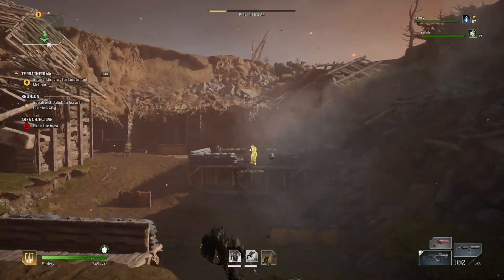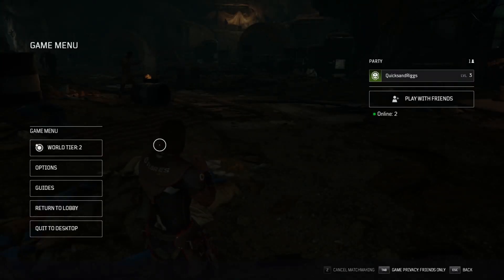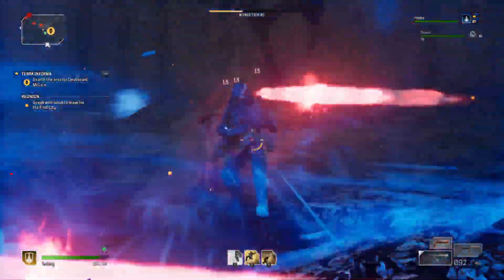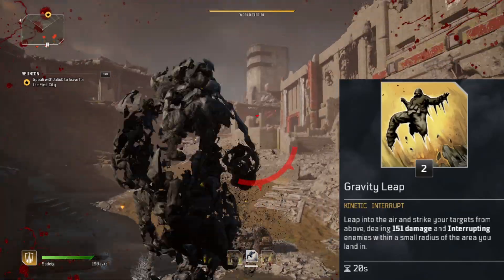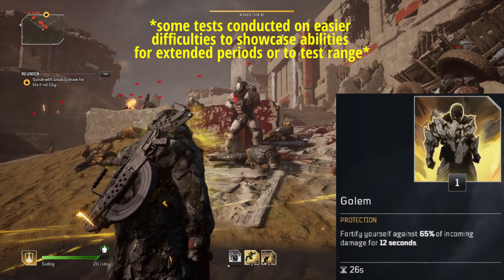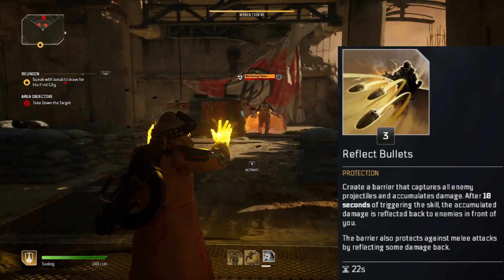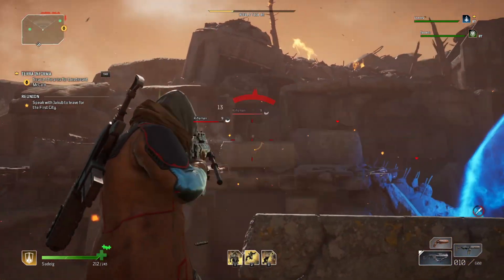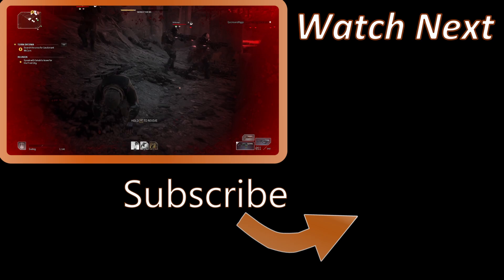Devastator Class Overview - Outriders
A basic overview of the Devastator class in Outriders! How far can their skills approximately reach? What is their weakness and how can you counter it? Is it the class for you? Answer these question and gain a few tips along the way!

0:00 Intro
0:14 Class Description
0:35 Close Range Kills
1:11 Earthquake
1:24 Gravity Leap
1:56 Golem
2:19 Reflect Bullets
2:38 Weakness
2:59 Play Unique
3:31 Closing Remarks